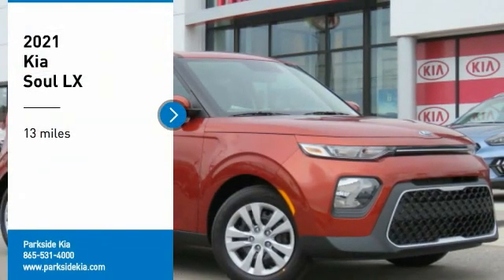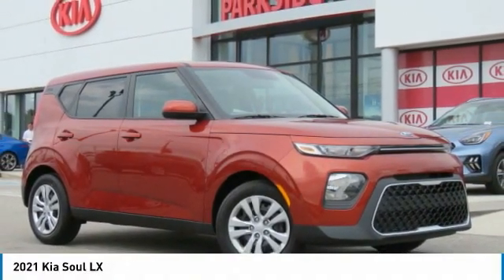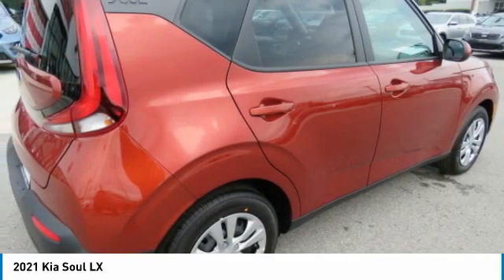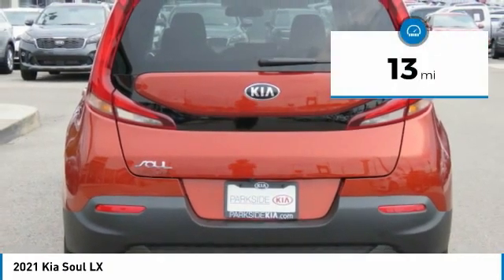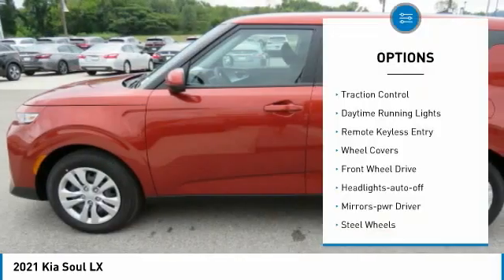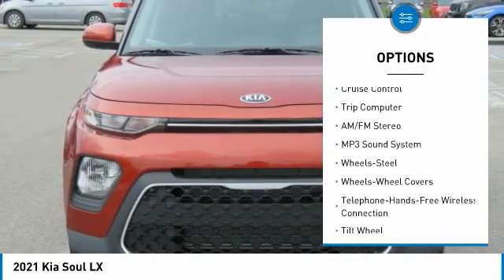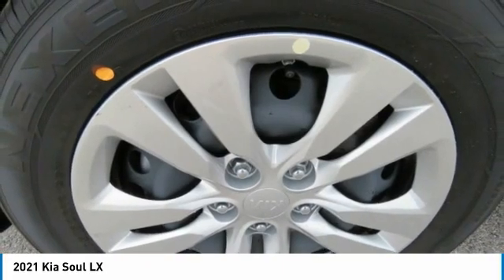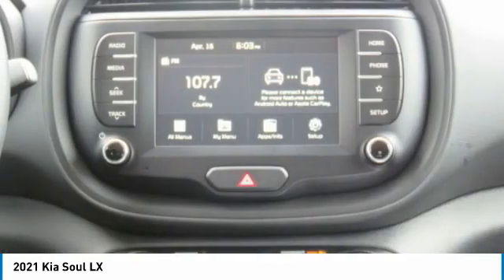2021 Kia Soul Knoxville TN M7744713